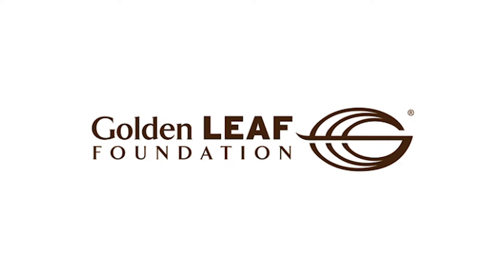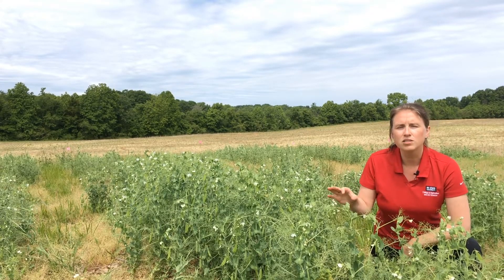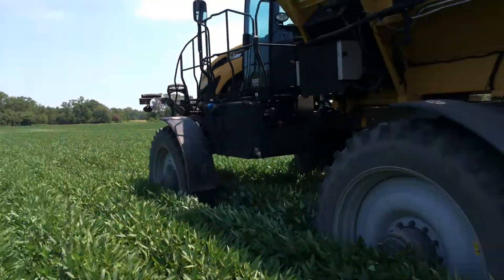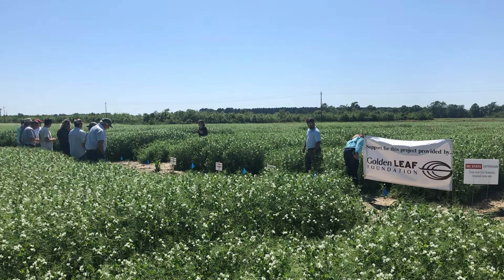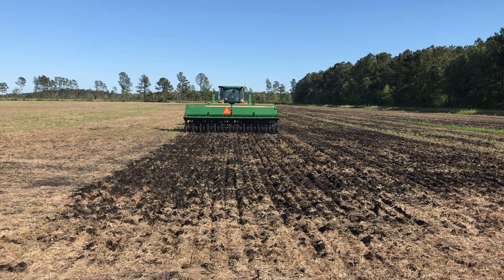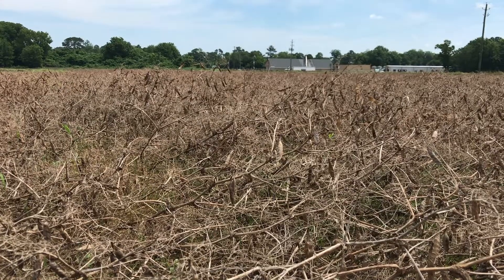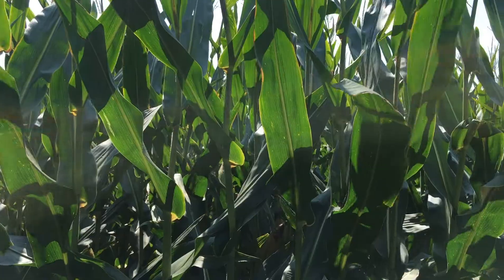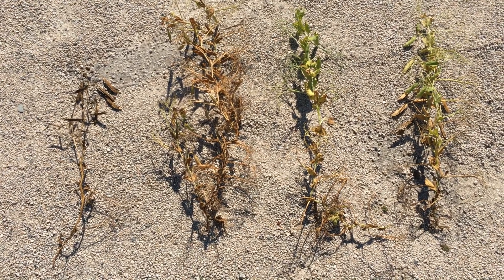Introduction to Growing Grain Peas in North Carolina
Are you looking for another winter grain crop to add into your rotation? Learn from the experiences of farmer Adrian Locklear, and Extension Specialist Dr. Rachel Vann, about growing grain peas as a winter legume crop for the protein market in North Carolina.

Collaborators:
Dr. Rachel Vann
Adrian Locklear
Jenny Carleo
Andrew Baucom
Golden LEAF Foundation